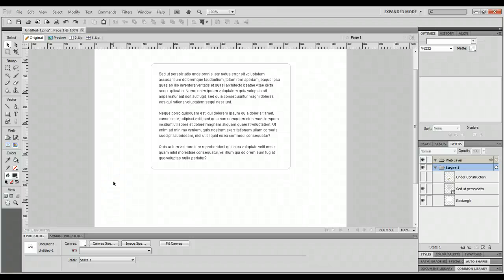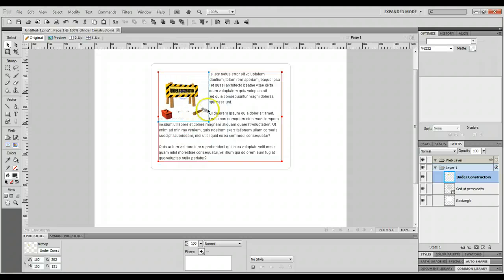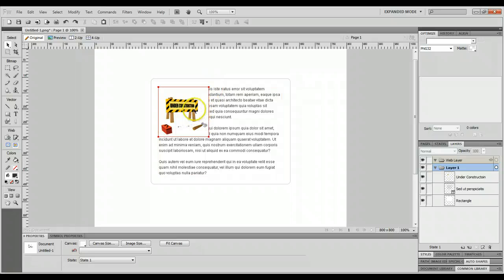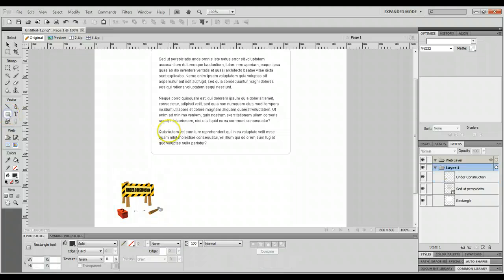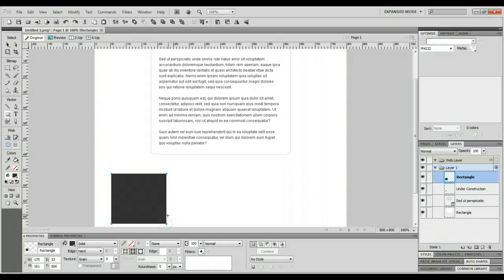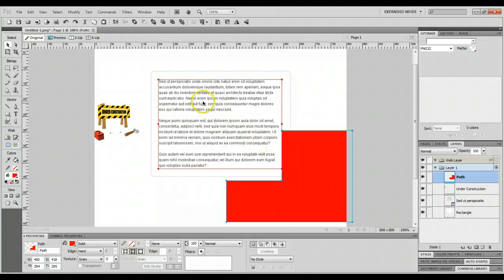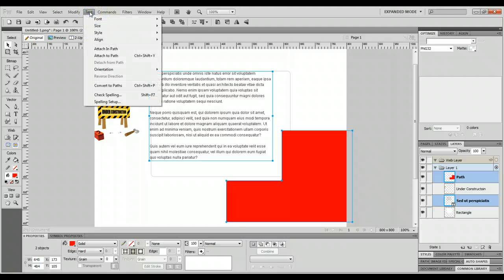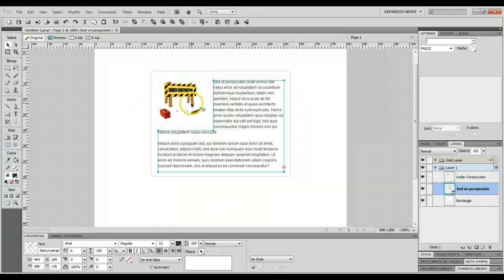Wrapping Texting Around an Image in Adobe Fireworks